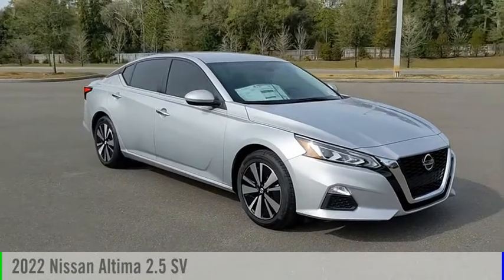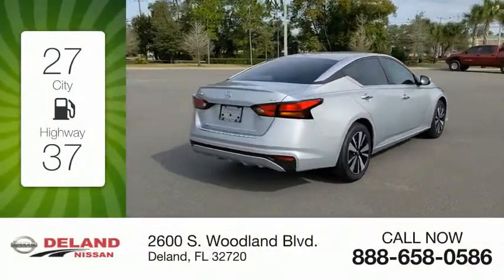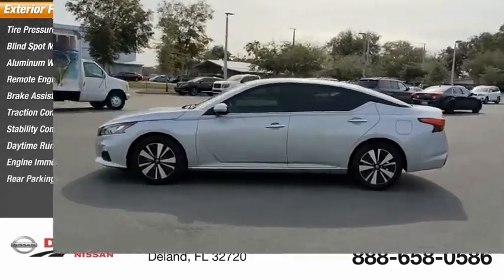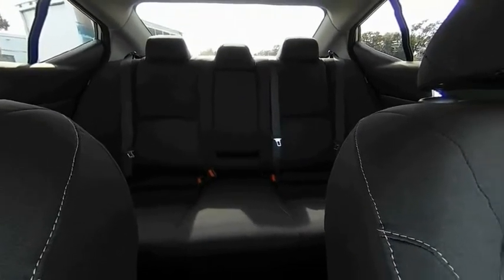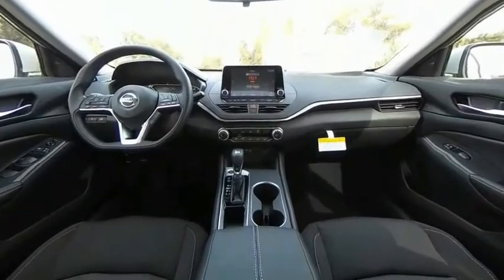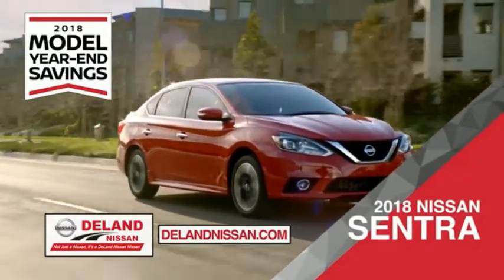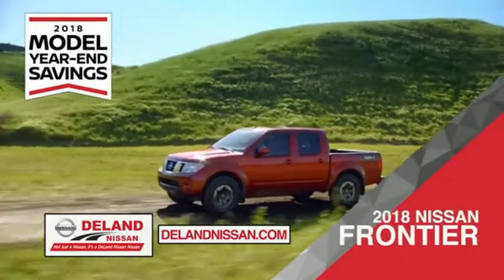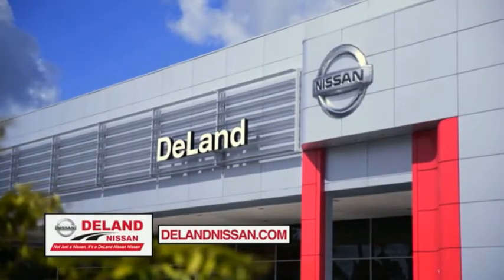2022 Nissan Altima DeLand Nissan N327351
Financing

Payment Calculator

Service Appointment

Deland Nissan
2600 S. Woodland Blvd.